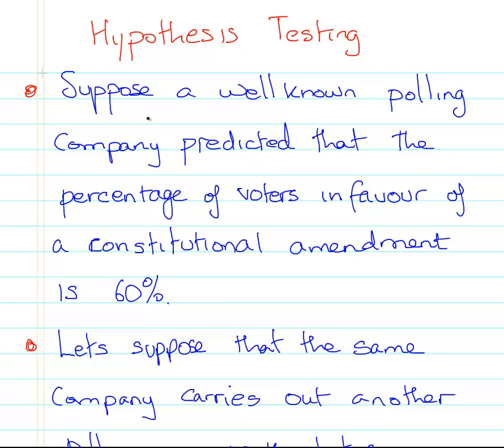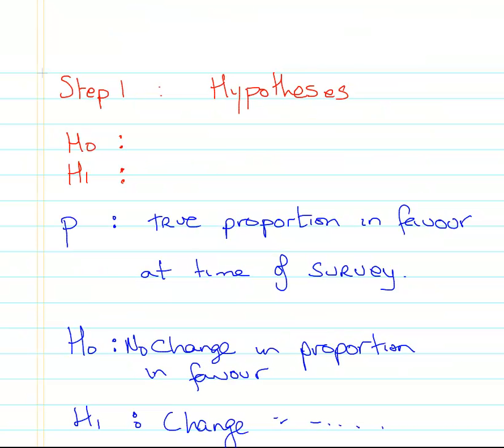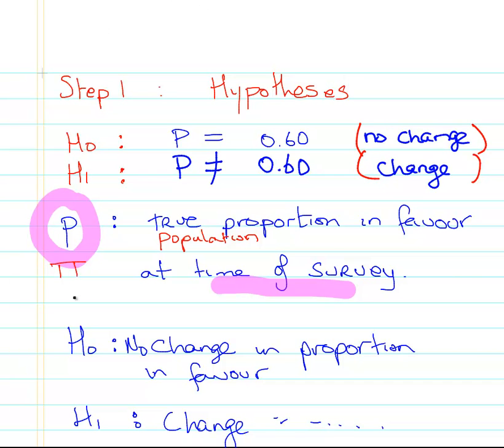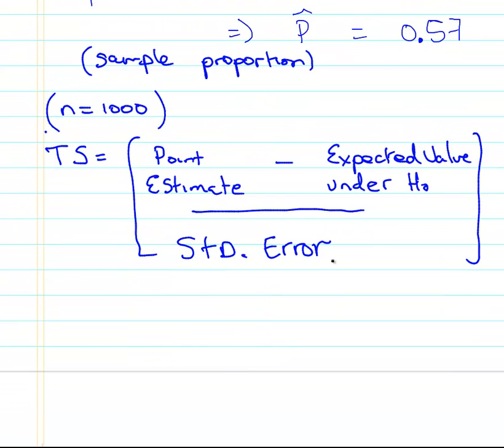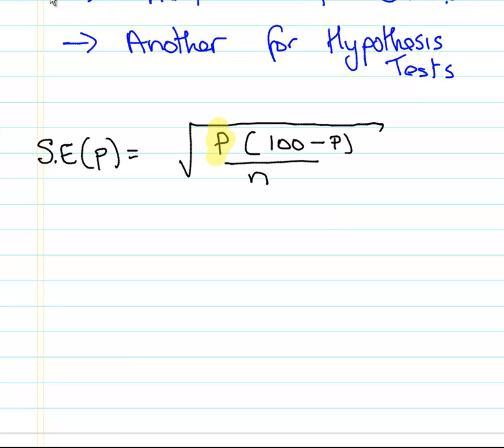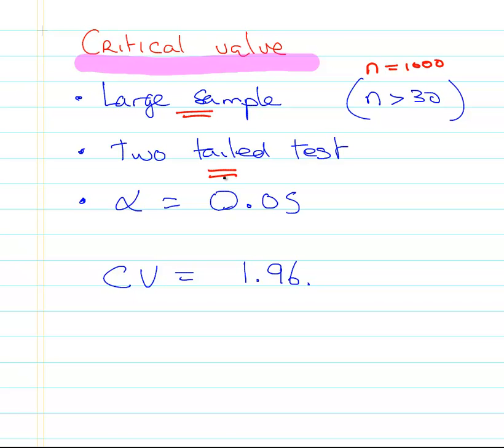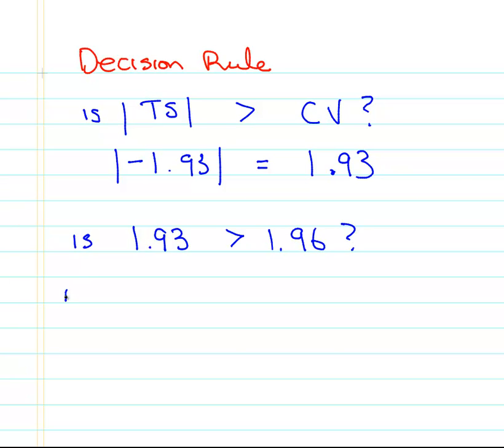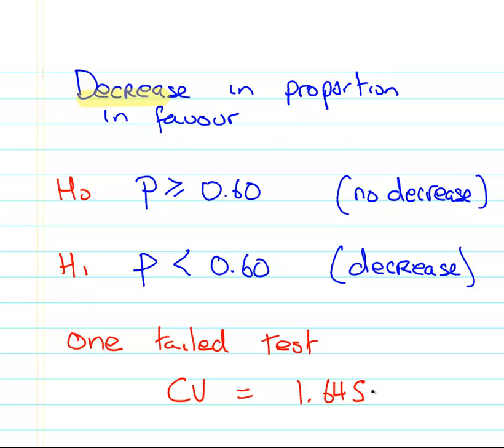HypothesisTesting for Proportions - Worked Example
StatsResource.github.io | Inference Procedures